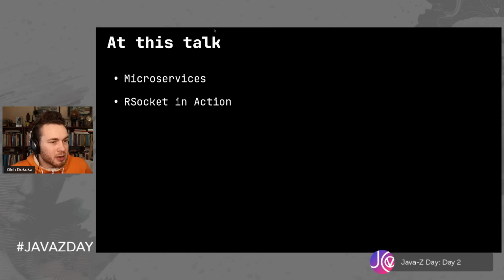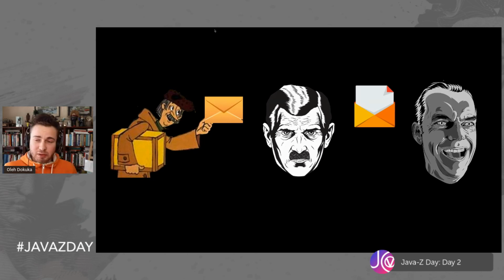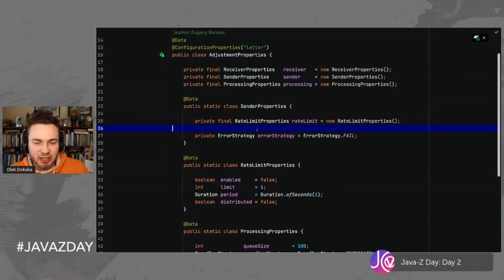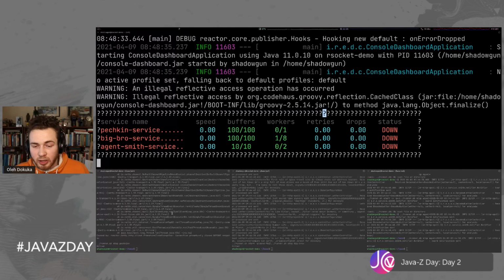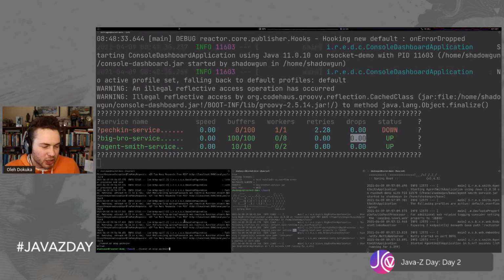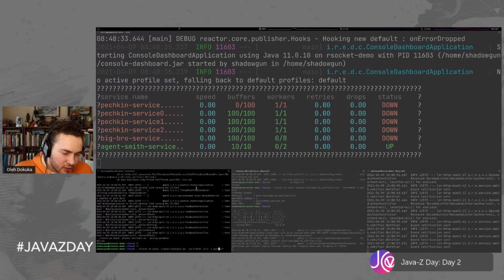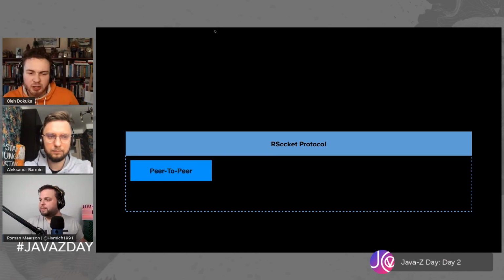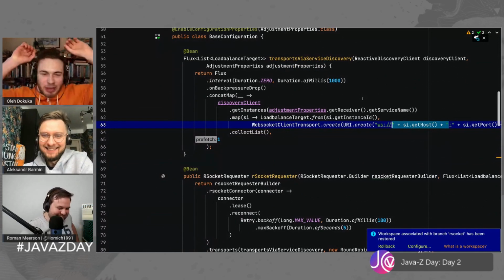100% Fast and Resilient Microservice with RSocket | Oleh Dokuka | En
We are living in an era of distributed systems and microservice. Therefore it is more than essential today to building the system as scalable and resilient as performant and straightforward. But can we solve all these problems with just a single protocol?

In this talk, I will show you how RSocket as a network protocol solves the most non-trivial resilience, performance, and stability problems in distributed systems such as backpressure, rate-limiting, and much more. Moreover, I will explain how RSocket Routing and Forwarding specification will bring the system’s scalability and load balancing to the level of operational person dream.

Speaker: Oleh Dokuka